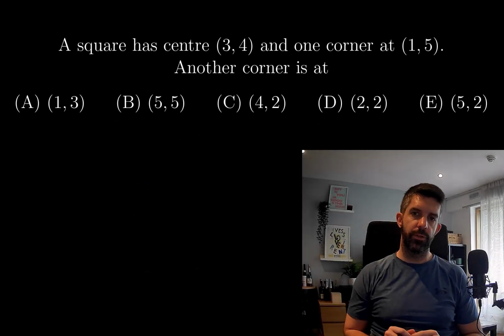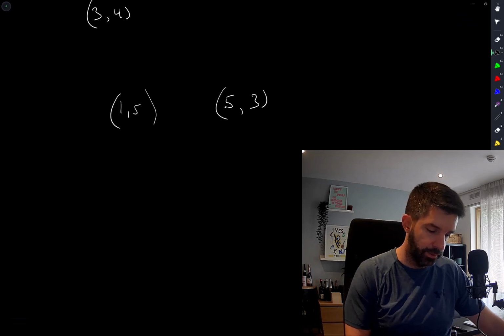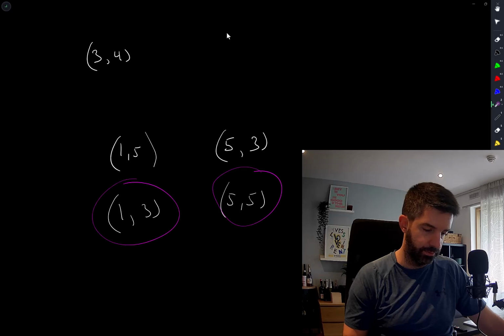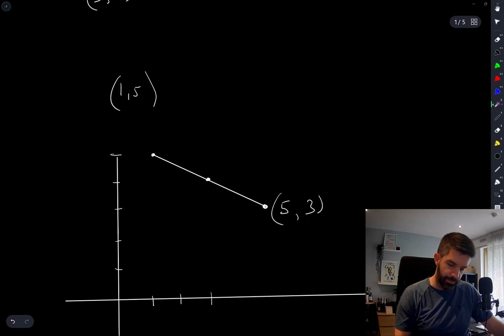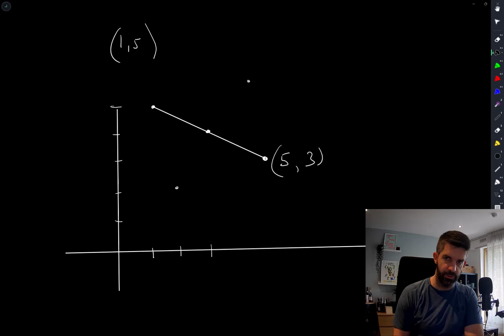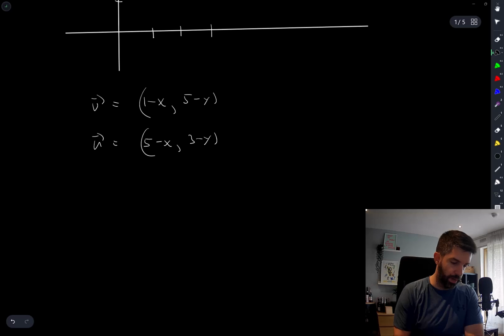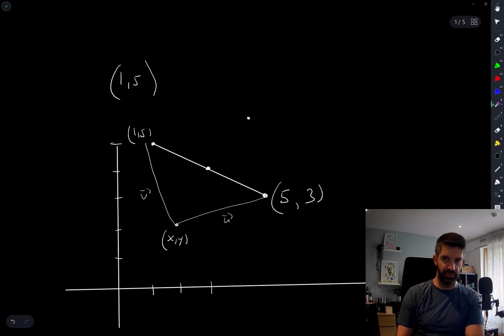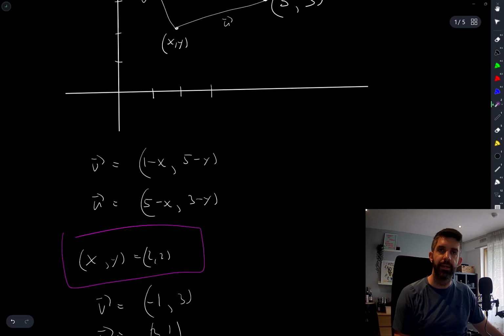Corners of a square - Oxford Mathematics Admissions Test 2020